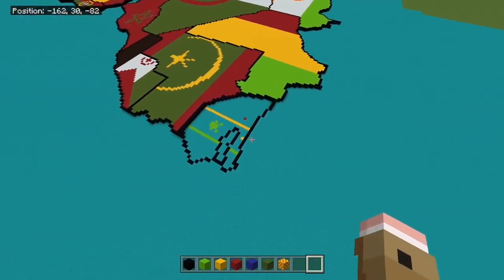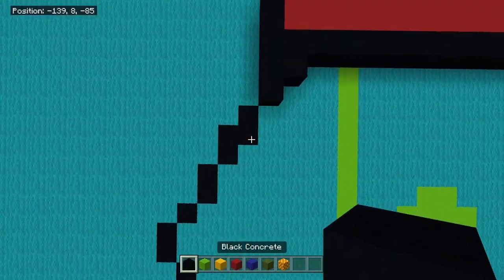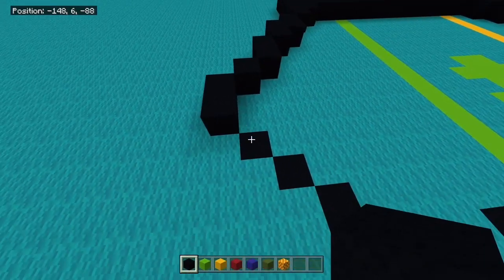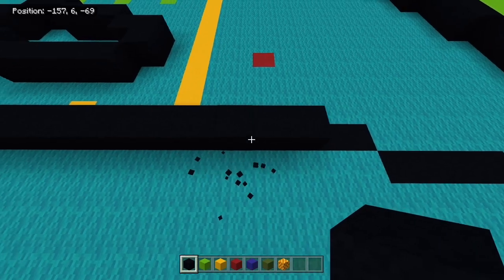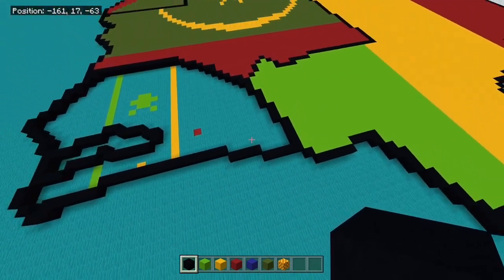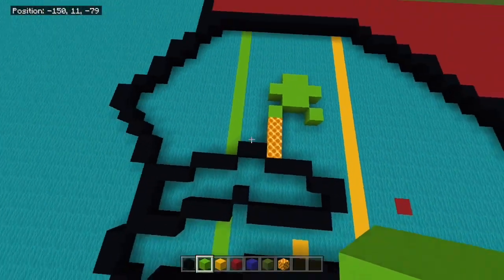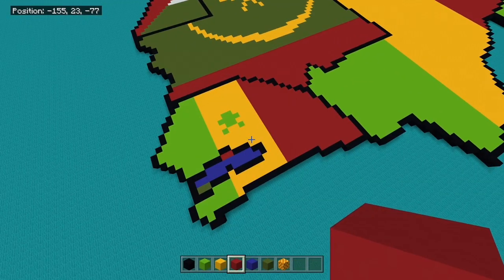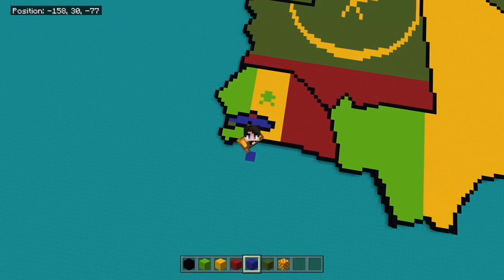How To Build The Earth In Minecraft | Part 39 - Senegal And The Gambia